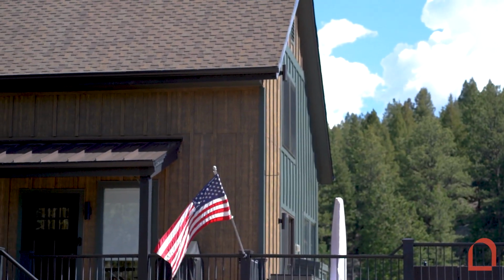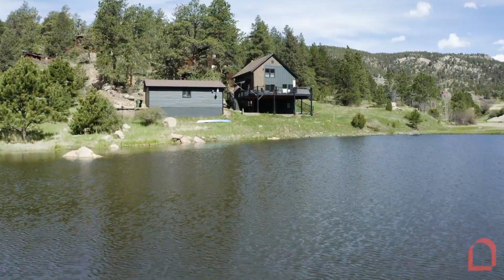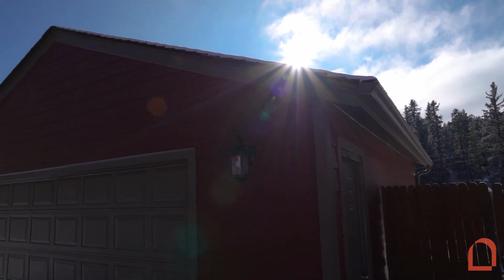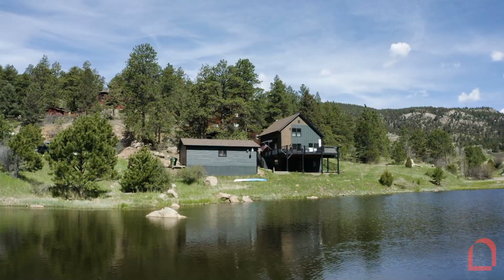Locations: Morrison | Bellwether Windows, Siding, and Doors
Why you should choose Bellwether for your exterior home renovation projects if you live in Morrison.

0:09 Bellwether & Morrison Colorado
1:05 The Morrison Climate
1:14 Why Choose James Hardie?
1:48 Fire Hardening Your Home
2:12 Designing and Protecting Morrison Homes
2:44 Why Choose Bellwether?
3:29 Contact Info